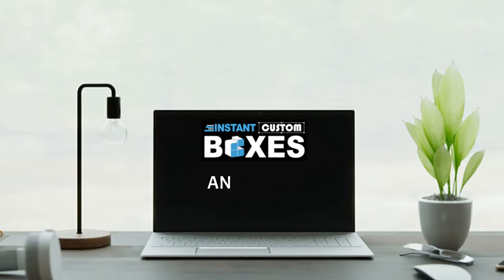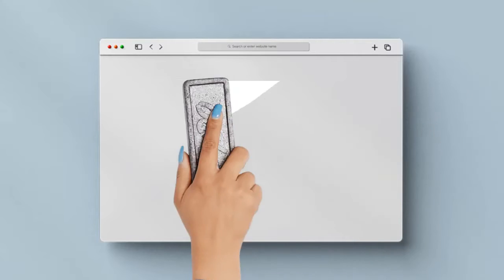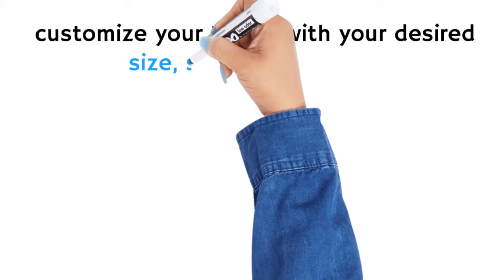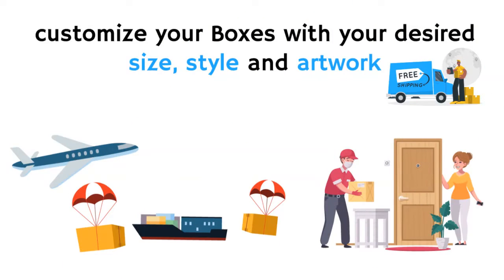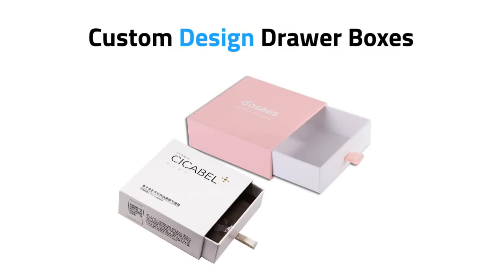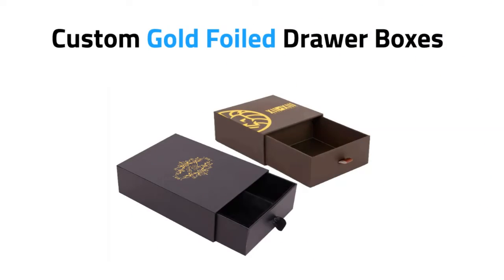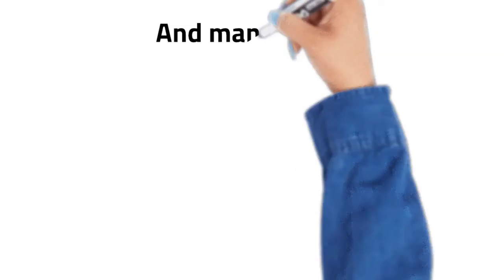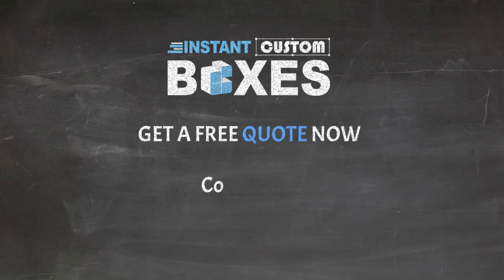Custom Drawer Boxes – The Innovative Packaging Solutions | Instant Custom Boxes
Instant Custom Boxes is your ultimate choice for wholesale custom boxes of all sizes, styles, designs, shapes, and colors. We are the leading wholesale distributors of custom CBD boxes, custom bakery boxes, custom cosmetic boxes, custom kraft boxes, and many more.